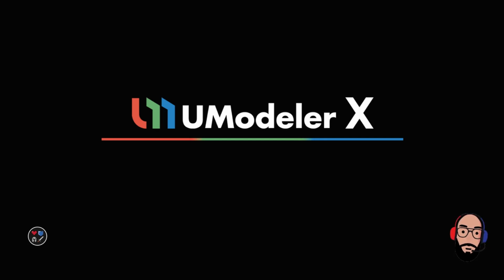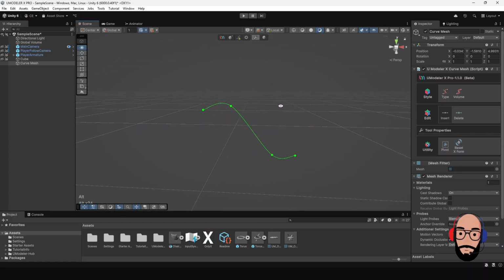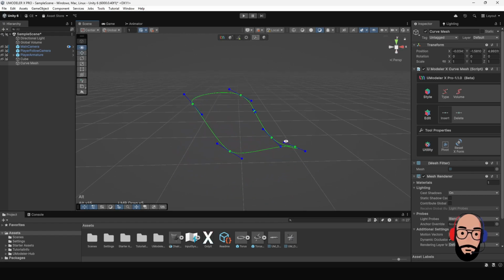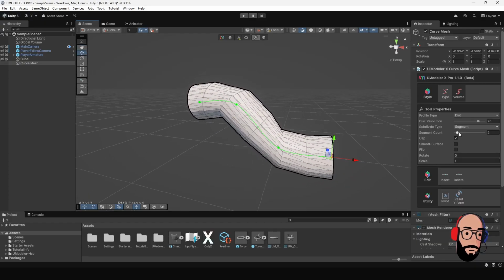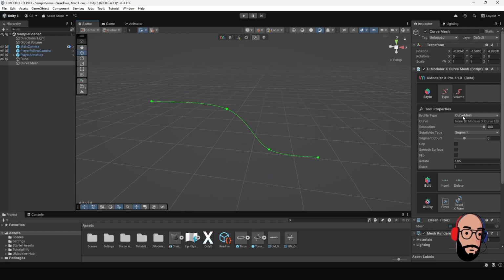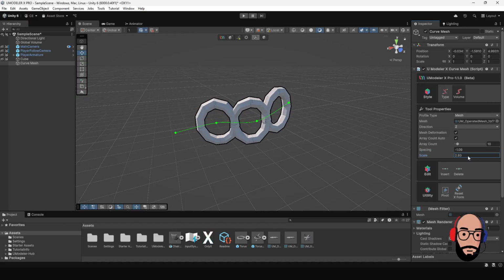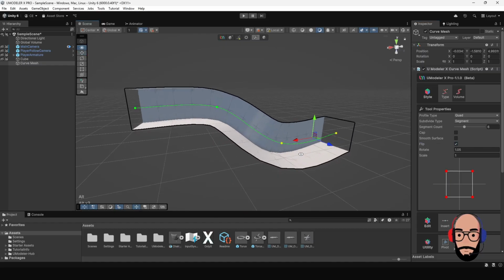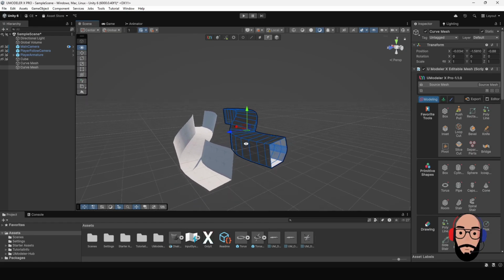28. UModeler X Pro - Style Group: Curve Tools! Type and Volume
This Feature is for : UModeler X Pro